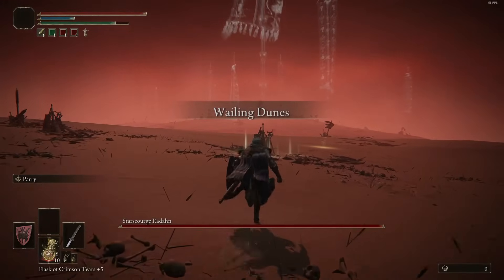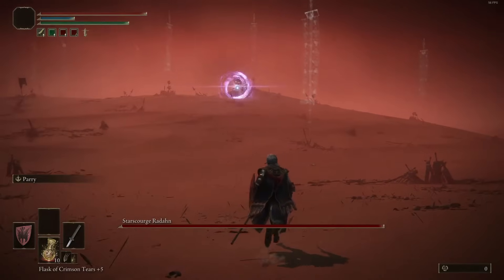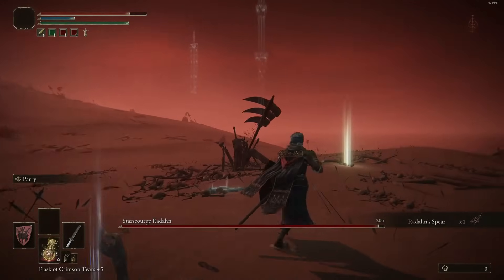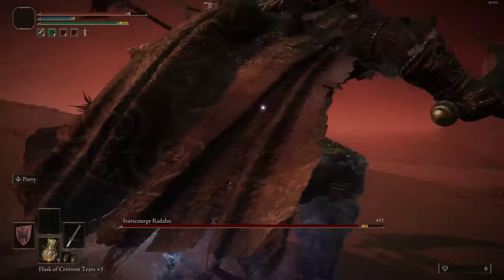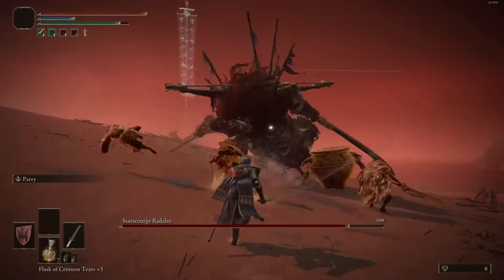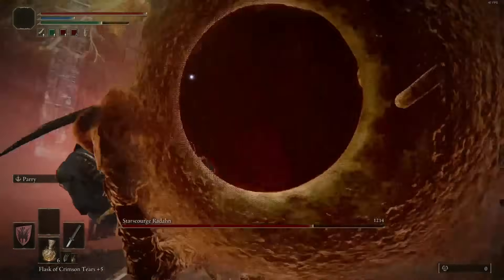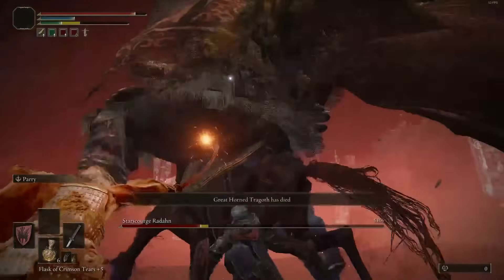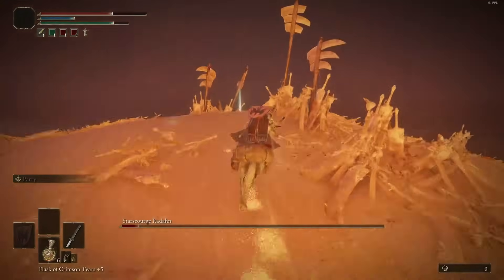Elden Ring: Easily Defeat Radahn In Just 2 MINUTES (Easy Guide)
Here is a quick Elden Ring Radahn boss guide. It should only take about 2 minutes for you to finish this boss off if done correctly. I was between level 40 and 50, so don't feel like you have to be over leveled to beat this boss.